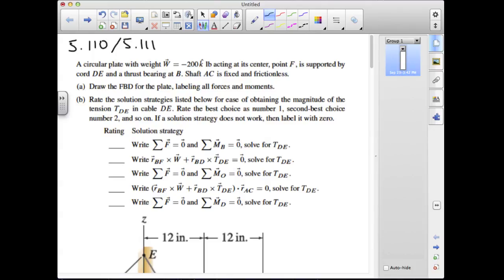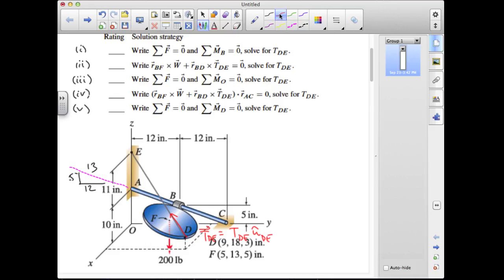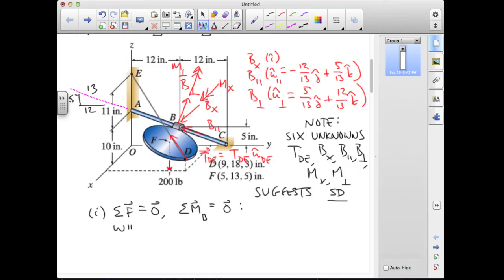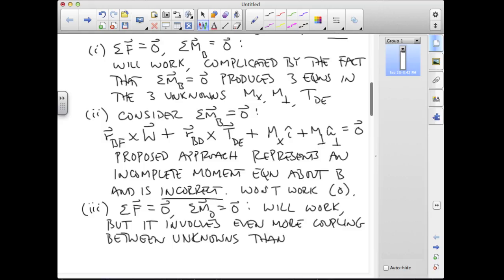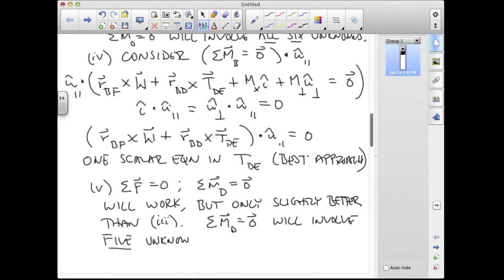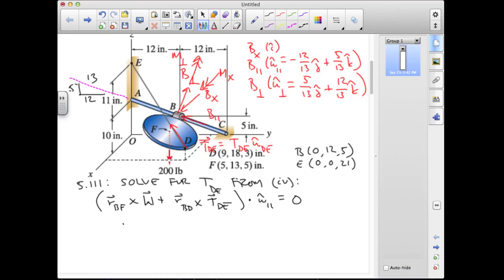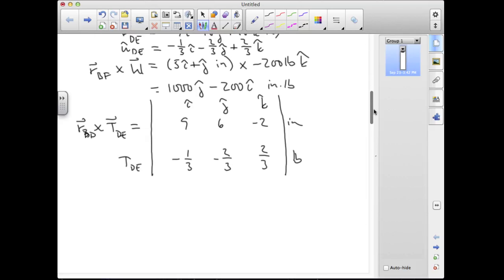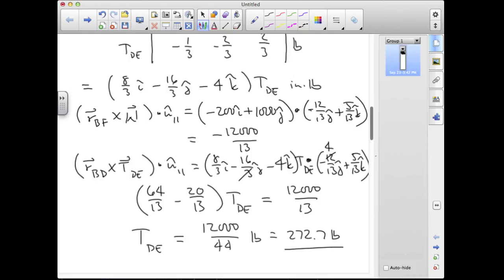Sec05 4 try me CC